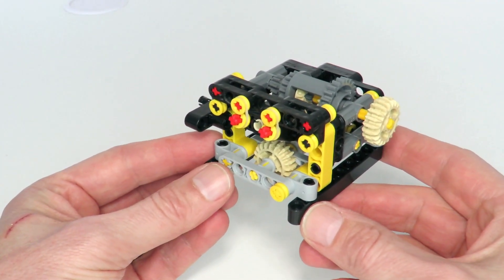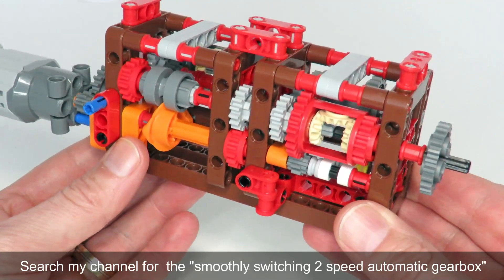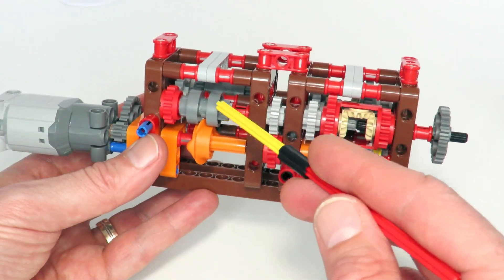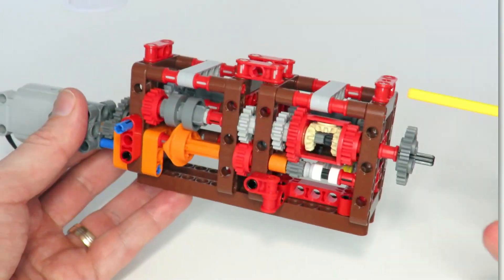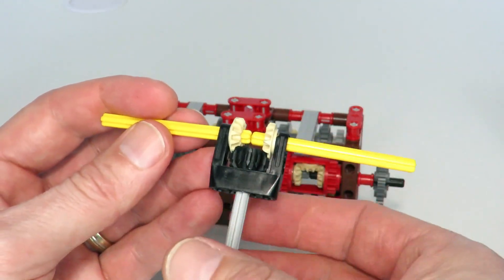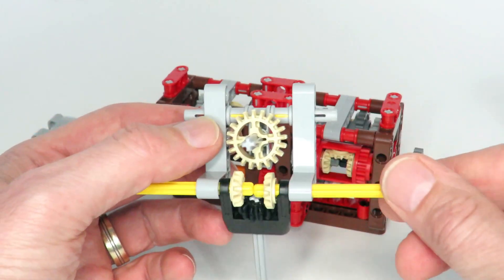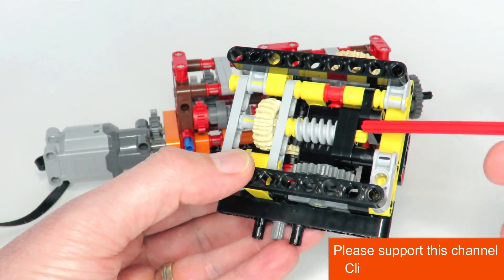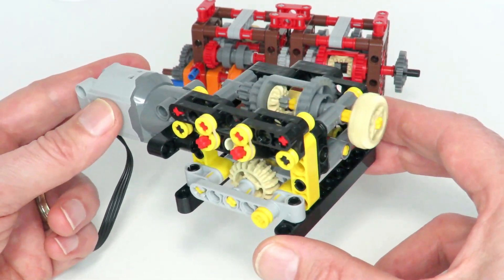Lego Technic smoothly switching 2 speed automatic gearbox evolution with instructions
This video presents my latest compact and smoothly switching 2 speed automatic gearbox made out of Lego Technic.  It is both smoothly switching and compact.

The MOC gearbox automatically switches down in gearing ratio when the load on the output is sufficiently high by using a new technique that combines the torque detection and gear switching in a single simple construction.

The video presents the evolution of my ideas from some of my earlier lego 2 speed transmission gearboxes to this latest and improved design.